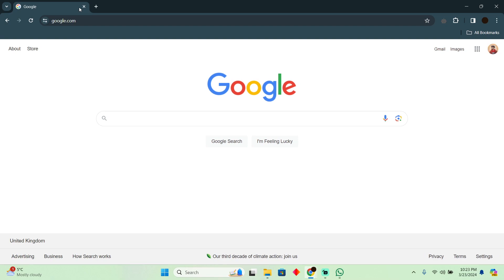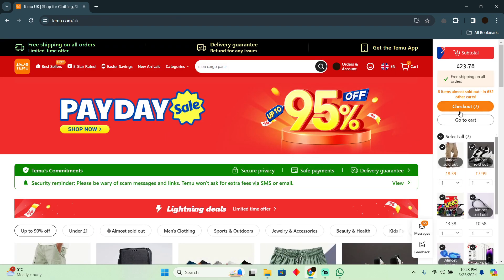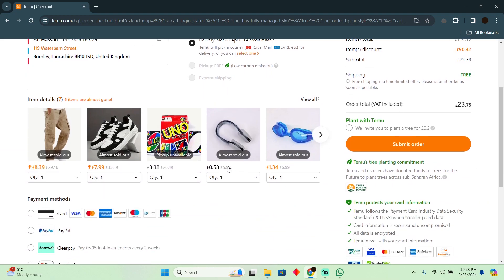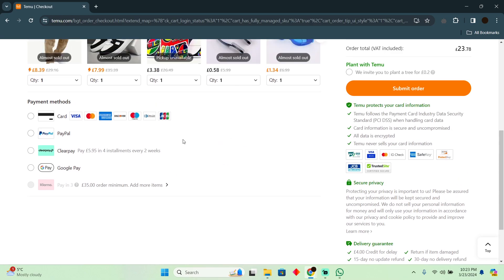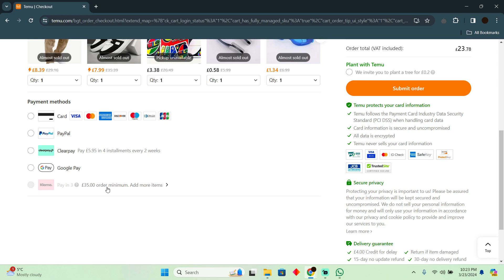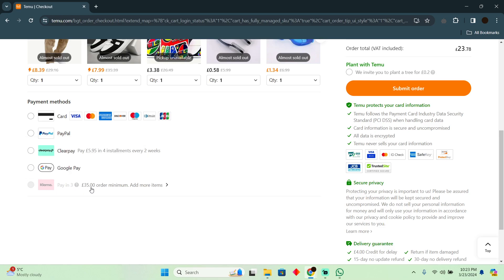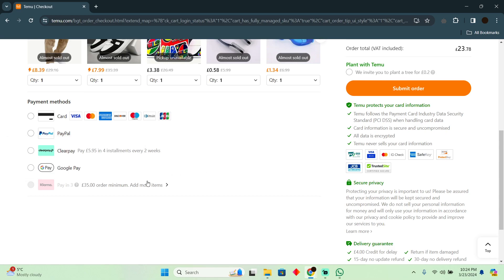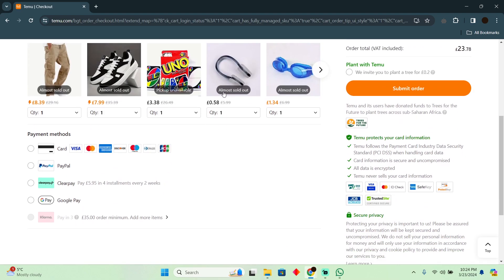HOW TO PAY WITH KLARNA ON TEMU (2024) FULL GUIDE